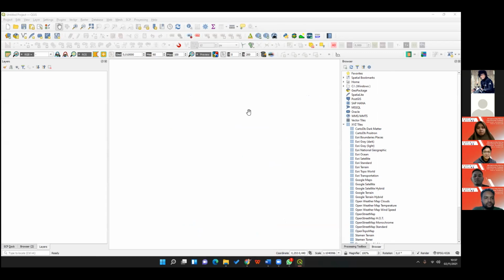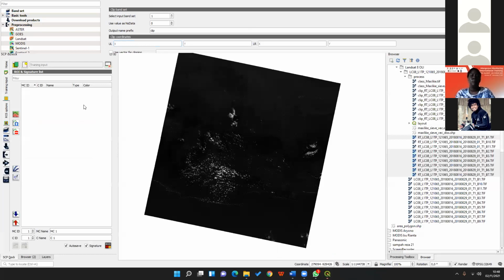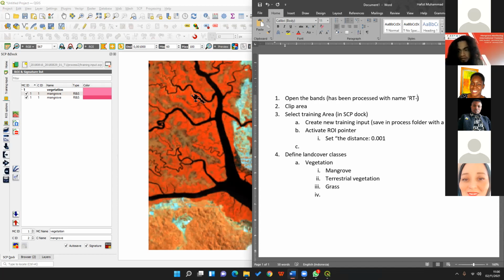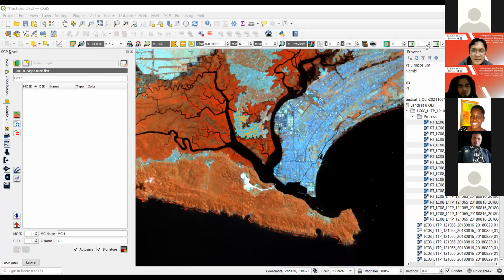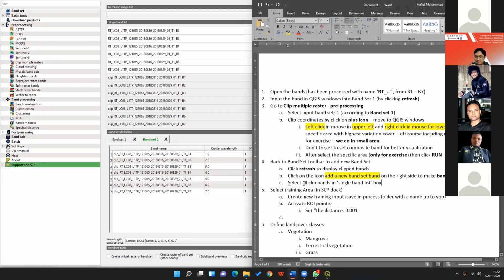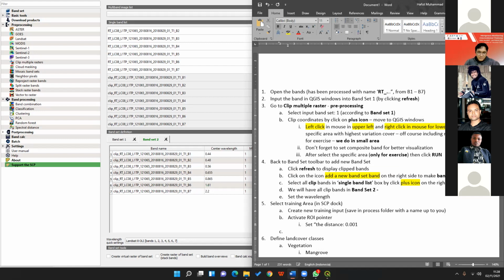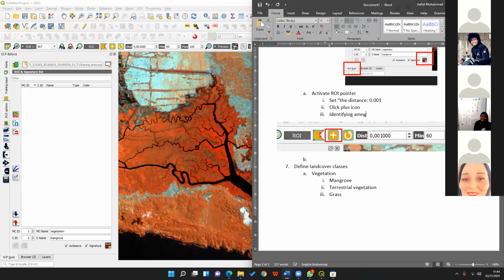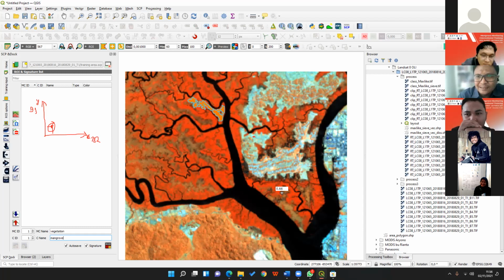MMIT 2021 l Day 2 | Room 1 l Session 1 | Remote Sensing (Practice)